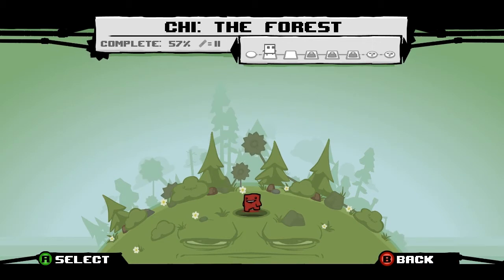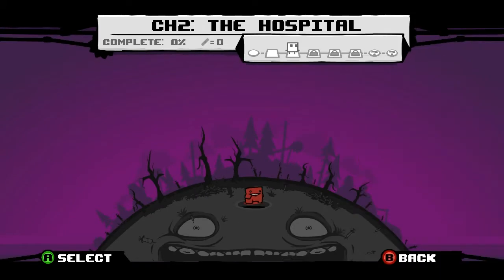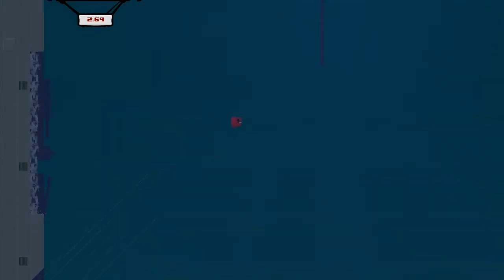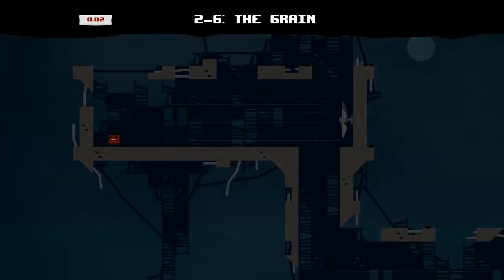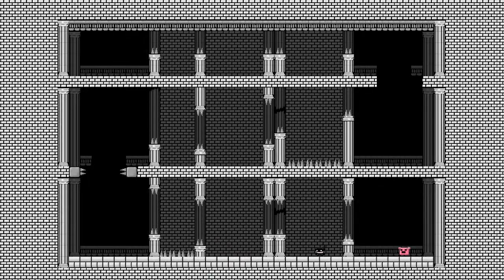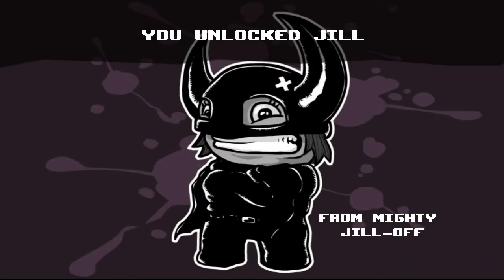Let's Play Super Meat Boy Episode 3: Bootlicker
In episode three we start in on Chapter 2: The Hospital. In this world I continue to display my superb platforming skill by spending a good portion of the video attempting to get one bandage. We do make some progress however, including unlocking our next character who has a fetish of her own that we won't discuss.

As mentioned in the video, I swapped recording programs to remedy my control issues and so far they have gone away completely. Maybe this will help me do better in future videos, but probably not.